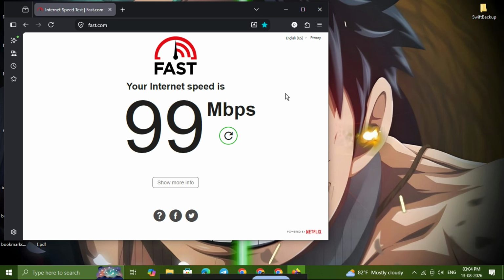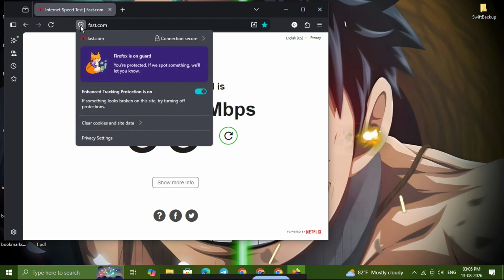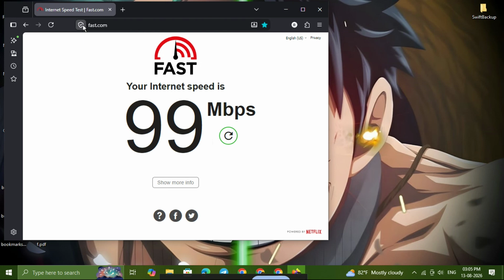How To Save Webpage As A Shortcut In Firefox (Easy Guide)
Learn how to save any webpage as a desktop shortcut in Firefox using a simple drag-and-drop method. This quick tutorial shows you how to create easy access to your favorite sites in just a few steps.

🕚Timestamps:
0:00 Intro
0:21 Open Firefox And Load The Webpage
0:41 Resize The Browser To Show Your Desktop
1:01 Drag The Padlock Or Info Icon To The Desktop
1:29 Release To Create The Shortcut
1:45 Outro

✍️What You'll Learn In This Video:
• How To Save A Webpage As A Desktop Shortcut In Firefox
• How To Use The Padlock Or Info Icon To Create A Shortcut
• How To Resize Firefox To Access Your Desktop
• How To Drag A Website Icon Onto Your Computer Desktop
• How To Open Saved Webpages Faster With One Click

💡Pro Tips:
• Use this method for websites you visit daily, like tools, dashboards, and login pages.
• Make sure Firefox is not in full-screen mode so you can see your desktop.
• If a site shows an info icon instead of a padlock, you can still drag it the same way.
• Place the shortcut in a clear area of your desktop so it’s easy to find later.